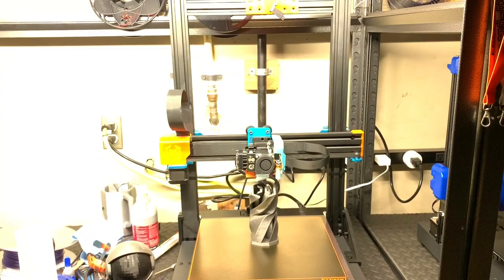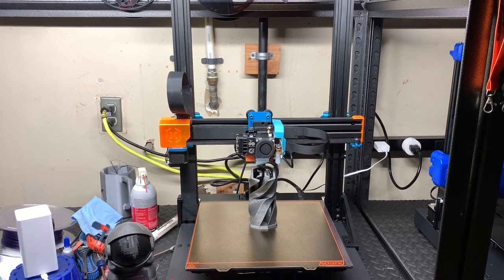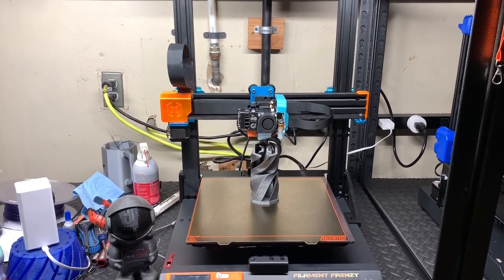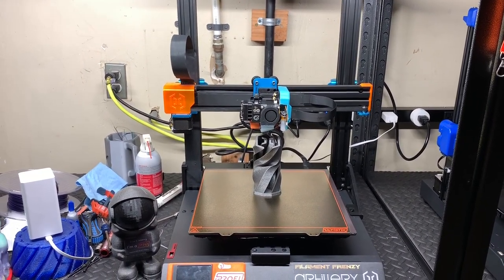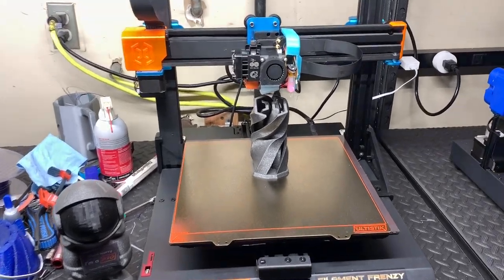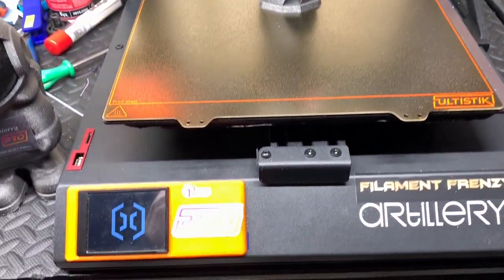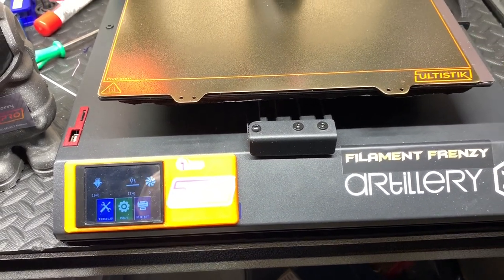FilamentOne PROFI Box 1 Year Anniversary Box Giveaway!!!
FillamentOne is celebrating the 1 year anniversary of the PROFI box this year with a huge giveaway!

Check this link often as new ways to win will be periodically added!

This video was published at the request of FilamentOne to help promote their giveaway and is considered a sponsored video, however no money, products or other goods were exchanged for this endorsement.

Wanna save some loot on your purchases over at FilamentOne?